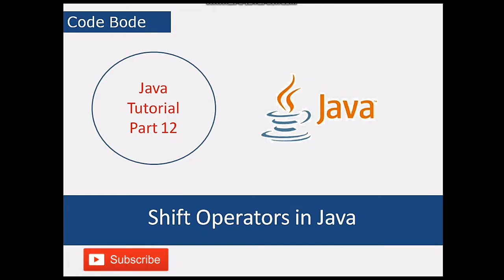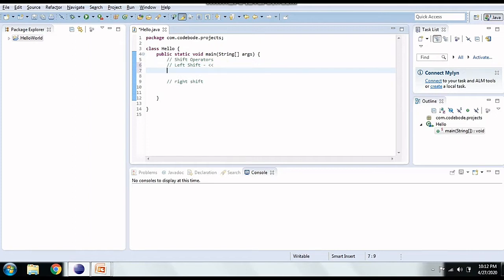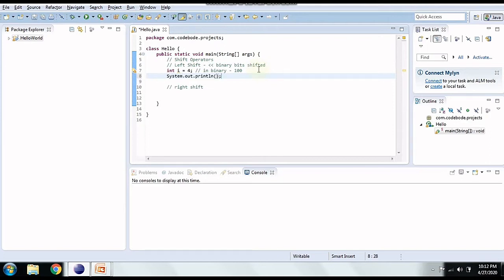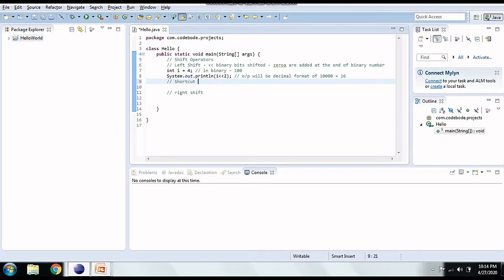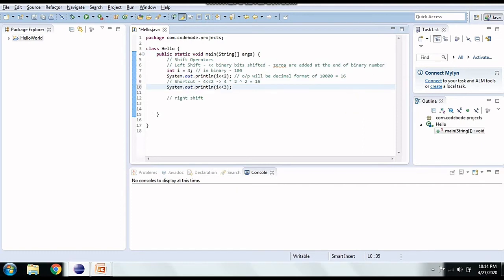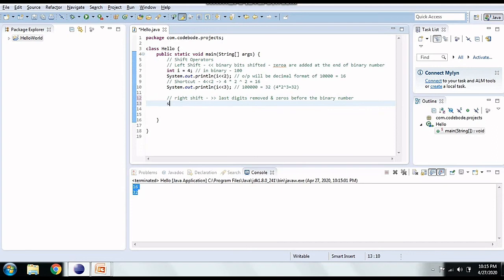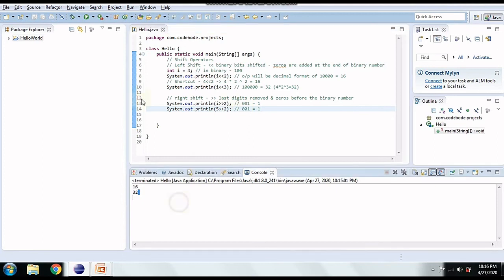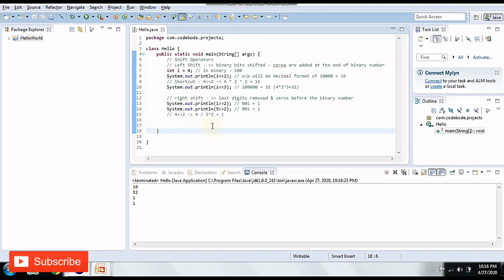Shift Operators In Java| Java Tutorials | Coding For Beginners | Code Bode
Hey guys,
In this video, we will learn about shift operators
 There are two types of left shift and right shift
 Left shift - zeros are added to end of a binary representation of the number
 Right Shift - digits removed from last and zeros added to the front.

Taking Input From User In Java| Java Tutorials | Coding For Beginners | Basics Of Java | Code Bode